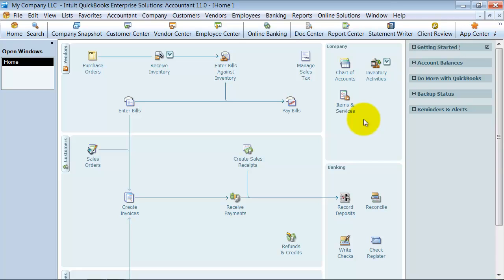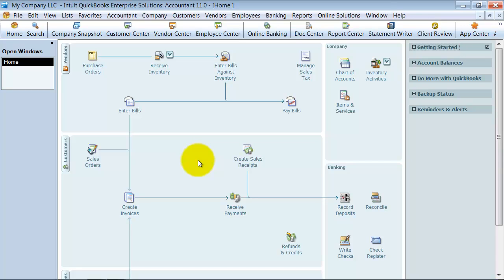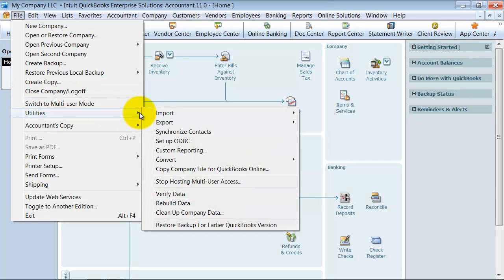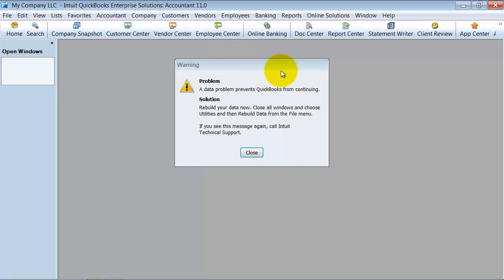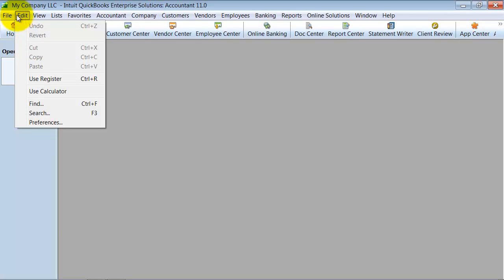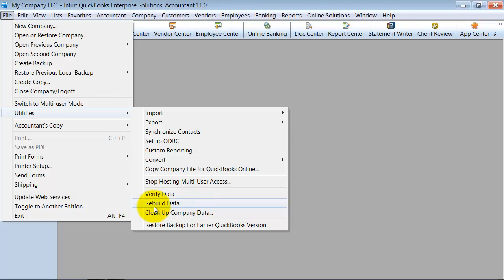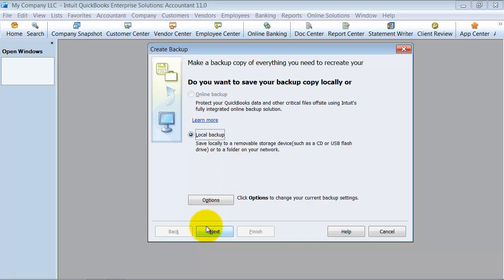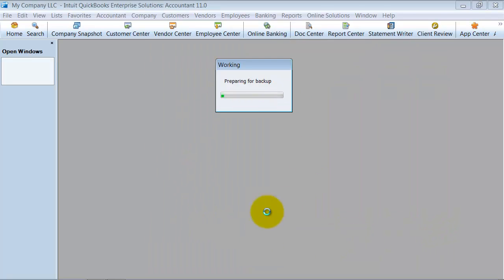QuickBooks Training - Verify and Rebuild Data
If you don't comb your hair, you are prone to tangles. The QuickBooks database is like hair and needs to be "combed" often. This QuickBooks Training video shows you how to "comb" your QuickBooks data with the verify process and how to get any knots out if there is a problem by rebuilding.